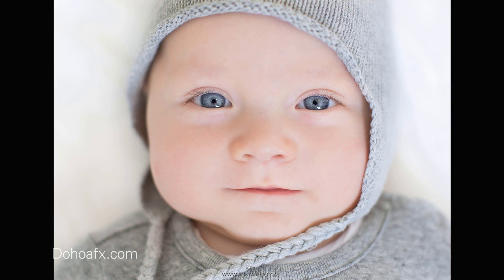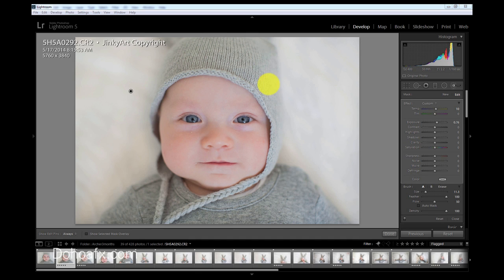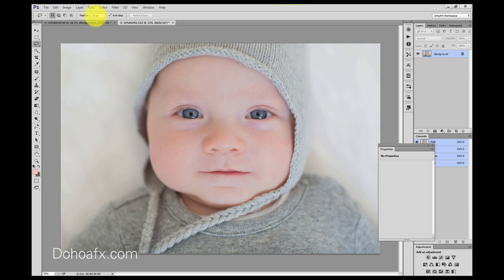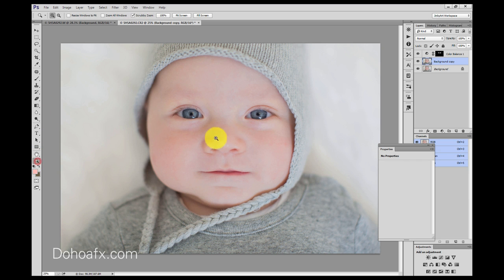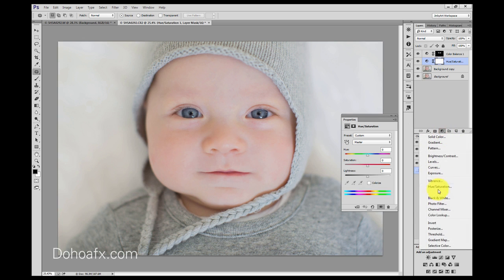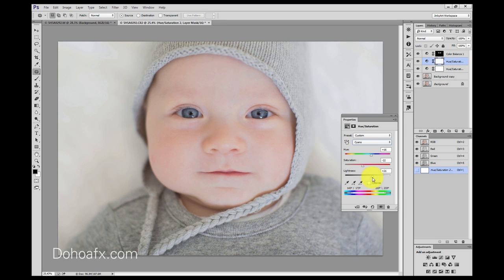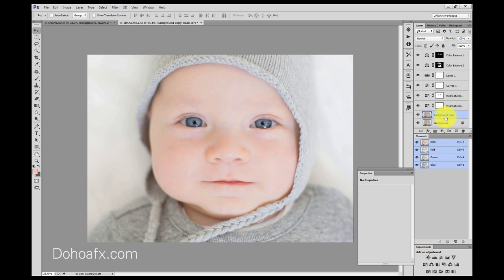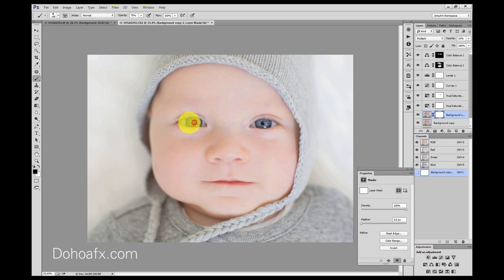Blend màu da em bé và chỉnh sửa ảnh đẹp hơn với Lightroom và photoshop